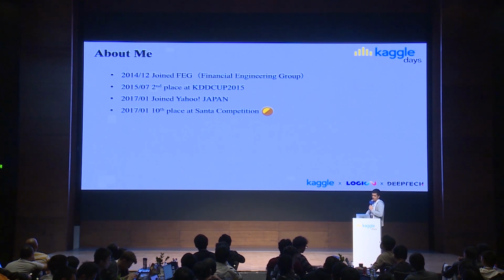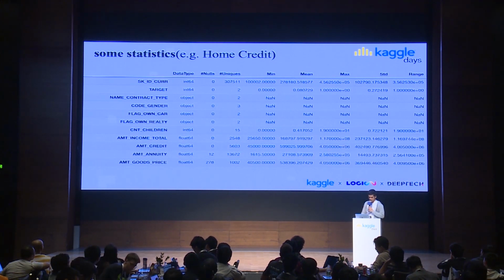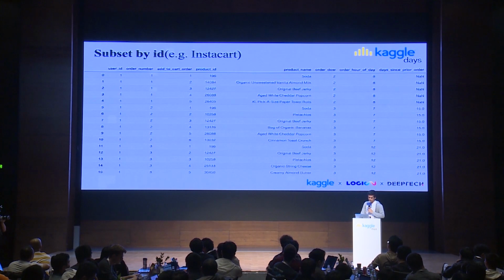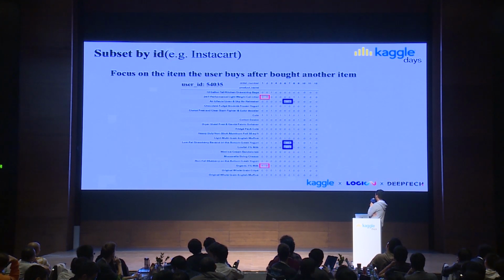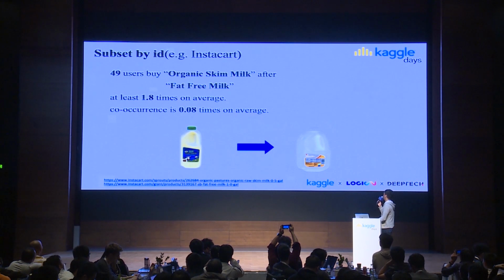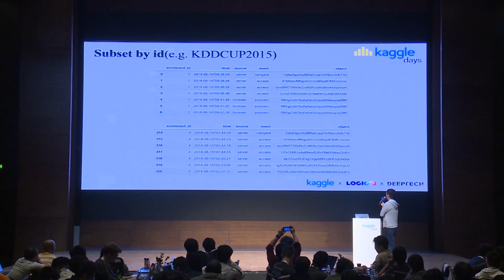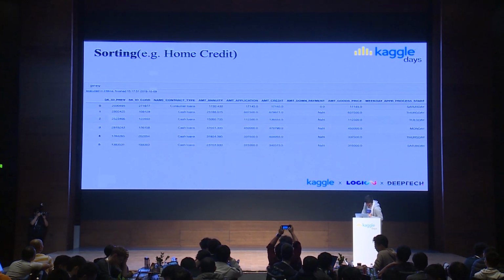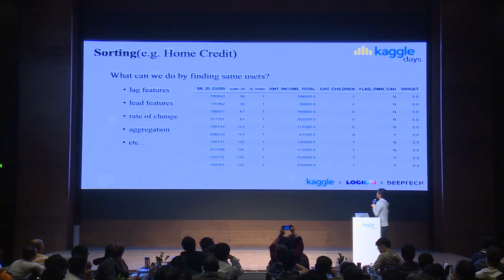Essential Techniques for Tabular Competitions | Kazuki Onodera | Kaggle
Kaggle Days China edition was held on October 19-20 at Damei Center, Beijing. More than 400 data scientists and enthusiasts gathered to learn, make friends, and compete in a full-day offline competition.

Kaggle Days is produced by LogicAI and Kaggle.

About LogicAI:
LogicAI is a boutique Data Science consultancy company owned by Kaggle fans and Grandmasters. As a global company, they do custom end-to-end AI and Data Science development projects as well as trainings for C-level management and tech teams.
Want help with your AI projects or want to work with LogicAI to create AI strategies? Simply apply at logicai.io!